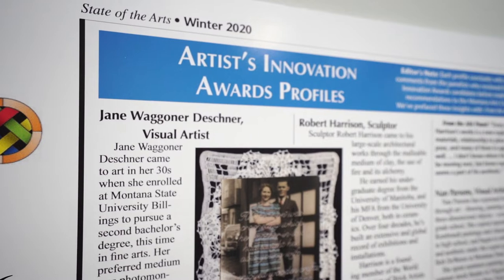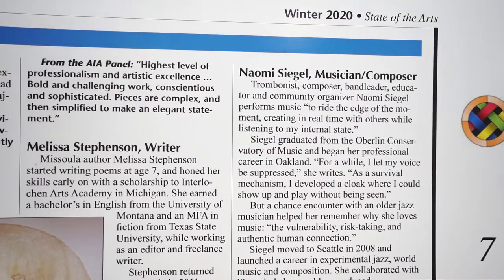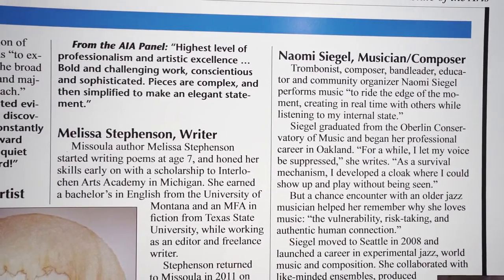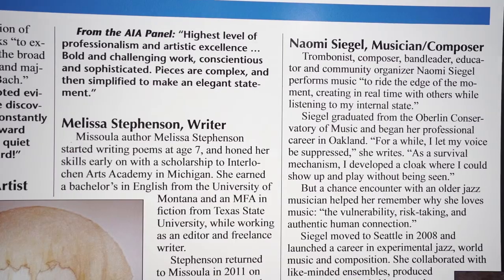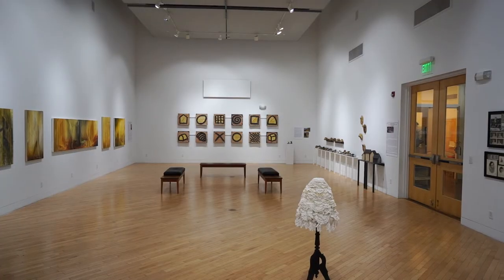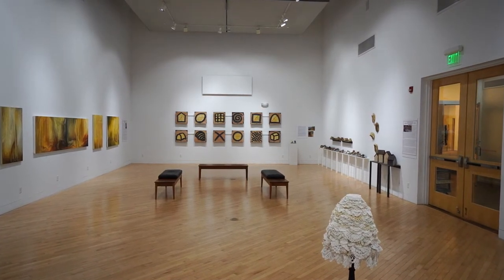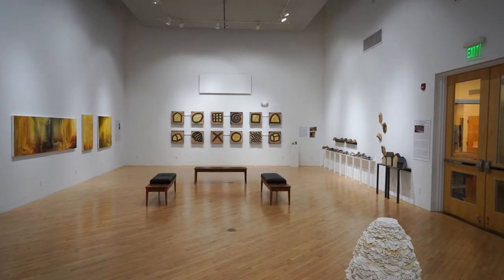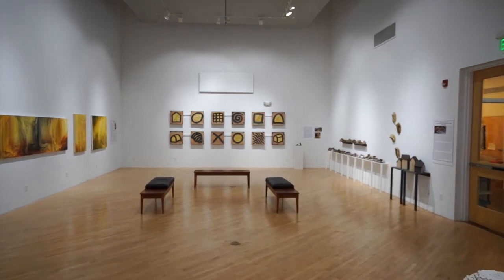Montana Arts Council Artist Innovation Award Recipients 2019-2020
Robert Harrison
Jennifer Reifsneider
Nan Parsons
Naomi Siegel
Melissa Stephenson
Jane Waggoner Deschner

On View at The Holter Museum of Art May 22nd - June 21st